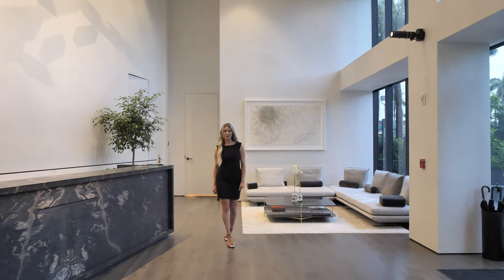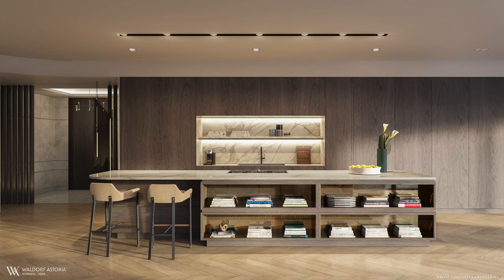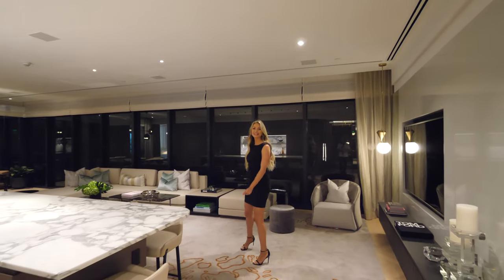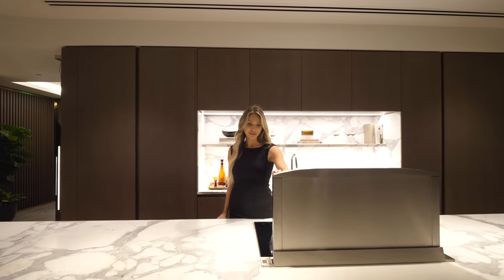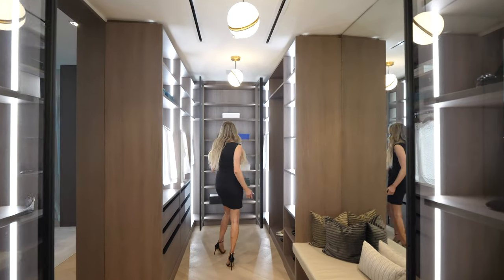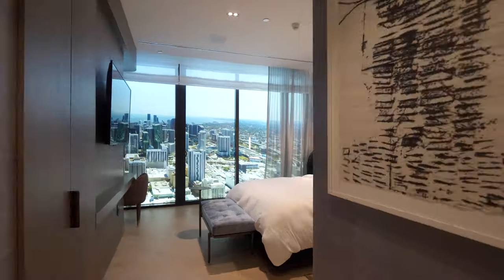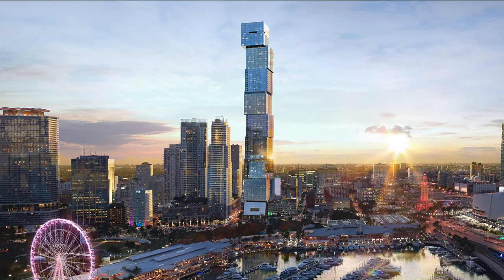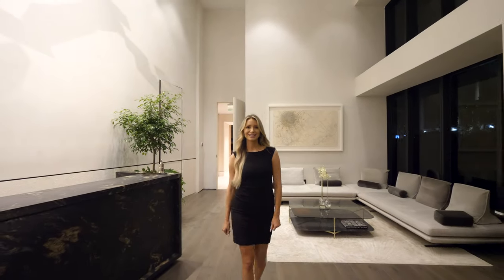TOUR THE TALLEST SKYSCRAPER COMING TO MIAMI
Waldorf Astoria Miami is the new hotel & residential tower being developed in Downtown Miami. This 100 story ultra-luxury tower will be Miami’s tallest skyscraper rising 1,049 feet above ground. It will feature a 5-star hotel and 360 branded residences with world-class service and amenities including the Peacock Alley lounge, a signature restaurant, indoor and outdoor event spaces, a resort-style pool deck with cabanas, a spa and fitness center and more!

Special thanks for letting us tour the model:
Daiana Quiceno
VP of Sales Waldorf Astoria Miami Residencies

Property Address: 310 Biscayne Blvd. Miami, Florida
Specs: Studio - Penthouse Suites
Listing Price Staring at: $700,000

BUILDING OVERVIEW
100 Stories
360 private residences
Studios, 1, 2, 3, and 4-bedrooms
Penthouse Collection

BUILDING FEATURES
100-story tower located in Downtown Miami across from Biscayne Bay
Conceptually designed by world renowned architect Carlos Ott in collaboration with Sieger Suarez Architects
360 branded luxury residences
205 hotel guestrooms and suites
Interiors created by BAMO design firm
Peacock Alley
True Waldorf Service and concierge
Unobstructed views of city and downtown skyline, Miami Beach and Atlantic Ocean
Waldorf Astoria immersive resort-style pool with outdoor café and private cabanas
Private Bar/ Wine Tasting Room
Signature Restaurant
All-Day Dining Brasserie
Pre-function and function spaces
Meeting and boardrooms
Waldorf Astoria Kids Club
24-hour valet parking

PRIVATE RESIDENTIAL AMENITIES
24-hour doormen and lobby desk attendants
Private porte cochère with 24-hour valet service and private residential entry
24-hour concierge services in addition to dedicated on-site professionals
Live-in resident manager and 24-hour security
Front-door package and service delivery via signature Concierge Closet
Owners Lounge with high ceilings, billiard and entertainment room with panoramic bay views, designed for private functions and equipped with adjacent catering kitchen
Private residential pool deck with whirlpools and lounging areas
Exclusive Waldorf Astoria Miami access and benefits, including preferred spa and restaurant rates and access to à la carte hotel services
RESIDENCE FEATURES
Fully finished and furnished Jr. Suite
Fully finished 1, 2, 3 and 4-bedroom private residences
All residential interiors are designed by award-winning interior design firm BAMO
Features the latest “smart building” technology with a custom Waldorf Astoria Residences app, linking residents to 24-hour concierge services and building amenities
10’ foot floor-to-ceiling windows with stunning views of city and downtown skyline, Miami Beach and Atlantic Ocean
Valet parking included

KITCHENS AND BATHROOMS
Kitchens feature custom Italian cabinetry curated by BAMO
Subzero and Wolf appliance package includes integrated paneled microwave, dishwasher, built-in convection oven and refrigerator/ freezer and wine storage
Primary bathrooms offer rain showers and custom Italian vanities
Dornbracht and Duravit bathroom fixtures, features and accessories

TECHNOLOGY
Savant premium smart-home tech systems at Waldorf Astoria Residences Miami are designed to provide residents with a touch-screen monitor and iPad access to Waldorf Astoria Residences Miami concierge services using a custom app accessible to a full menu of available offerings including:
Dining reservations
24/7 room service
Spa and fitness treatments
Waldorf Astoria Residences Miami house car reservations
Valet service access
Package delivery service
Dog walking services
This technology also allows for a full array of customizable residence features, including:
Mood setting using automated lighting controls
Natural light adjustment with automated window treatments
Total sound curation with automated audio-visual capabilities
Complete temperature control for the high-efficiency central air-conditioning and heating systems

WELLNESS AND FITNESS
Signature spa
Leading-edge fitness center with private training studios

BUSINESS
The Club*—a fully equipped, first-class business facility including:
Private offices available for reservation
Boardroom with full conference capabilities
Small conference rooms suitable for private meetings
Reception desk available for host’s staff to greet visitors
Spacious co-working lounge
Service pantry, available for catering and coffee service
Copier, and wireless printing capabilities
Reception desk available for host’s staff to receive visitors